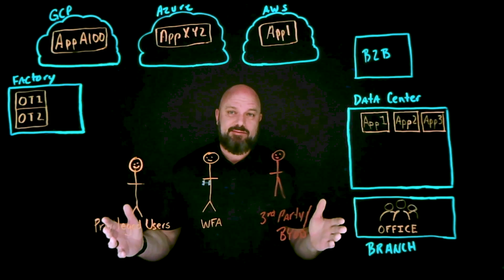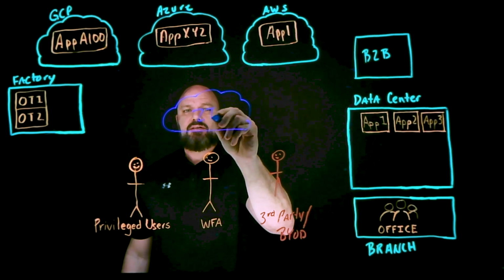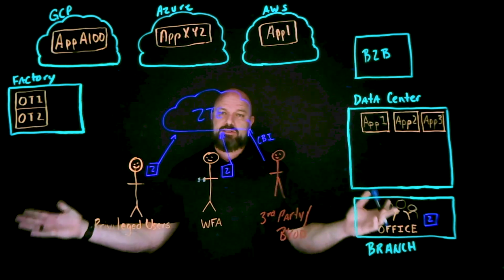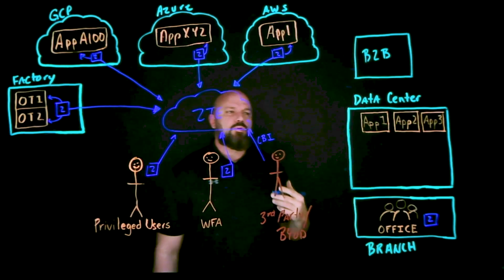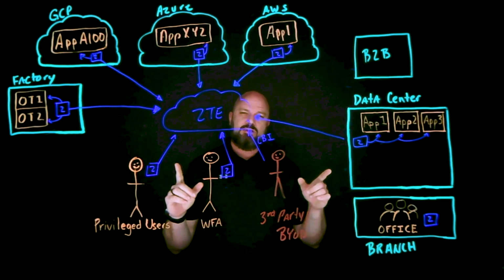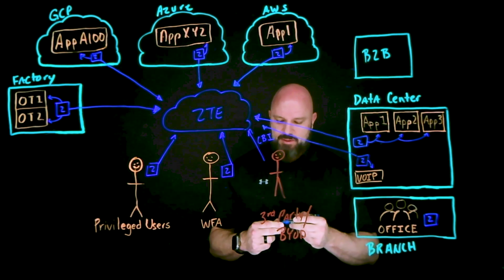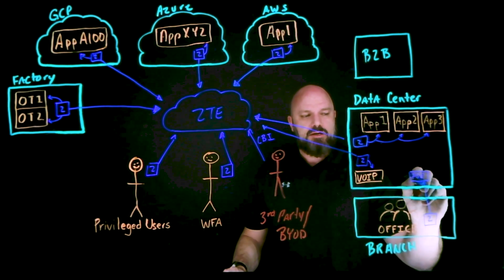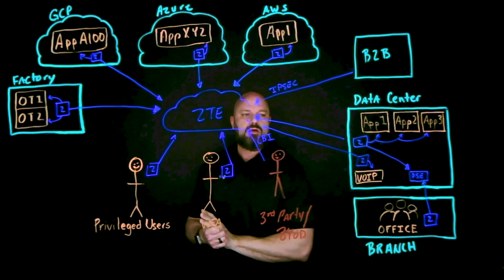Zscaler Private Access (ZPA) Overview - 2024 Update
Zscaler Private Access (ZPA) has been revolutionizing how organizations enable secure remote access based on zero trust principles, serving the world’s largest customers.

Find out why ZPA is the industry’s leading Zero Trust Network Access (ZTNA) solution that offers the most comprehensive secure access for any user (employees and third parties) from any device (Corporate Managed and BYOD) to any app (cloud, on-premises, extranets and network connected).